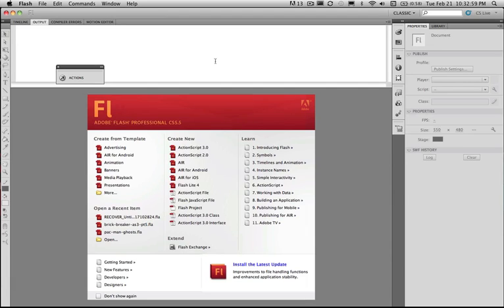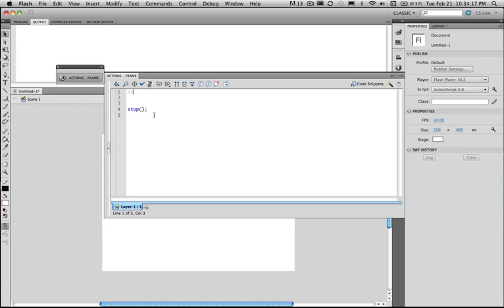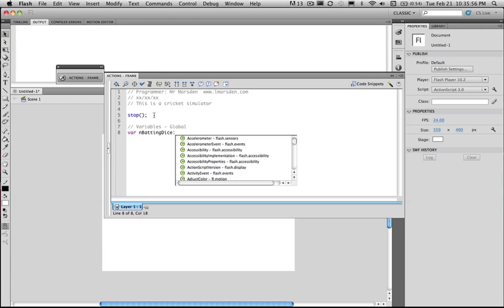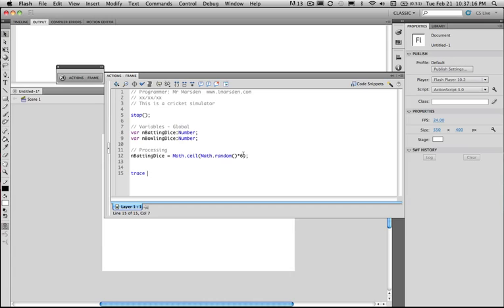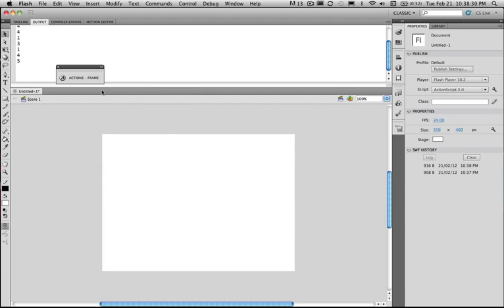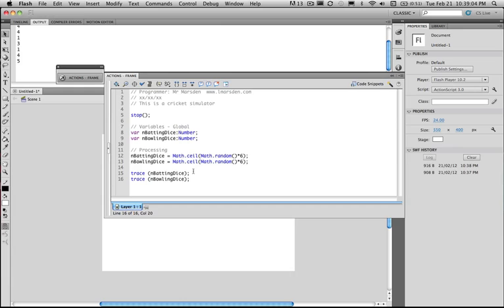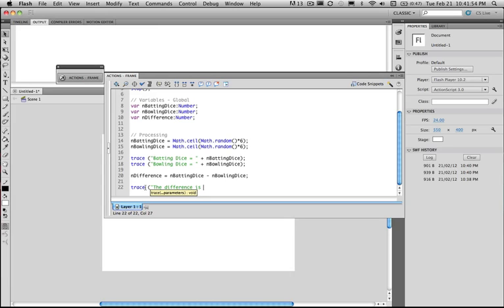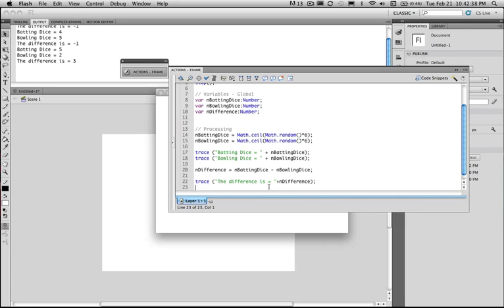AS3 - Cricket Simulator tutorial 01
Using Action Script 3 - students are able to develop a simulation of a cricket game. Follow the guided tutorial in the use of nested programming structures.